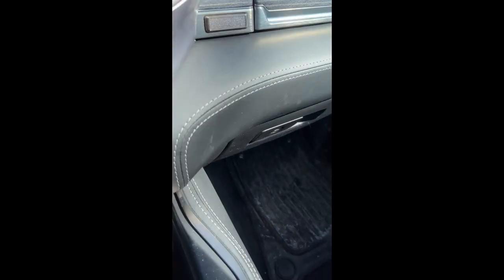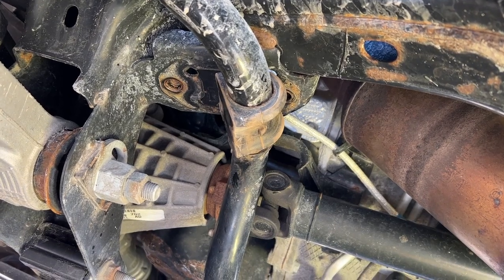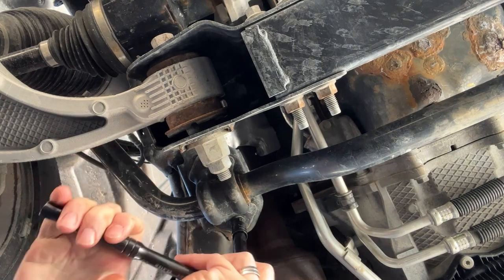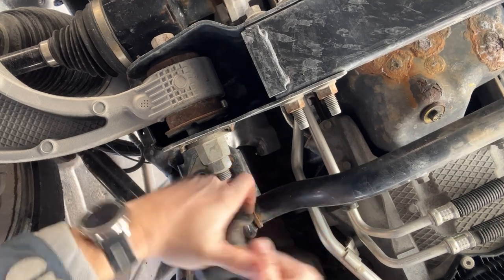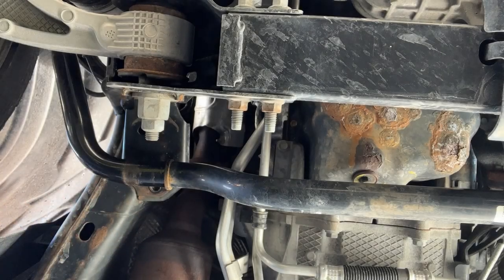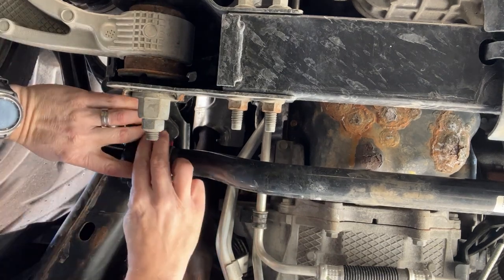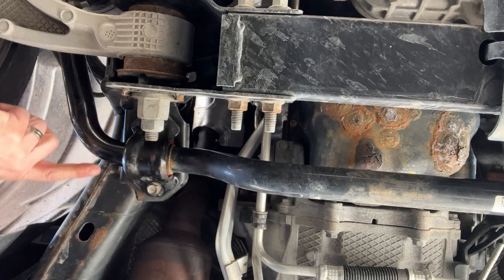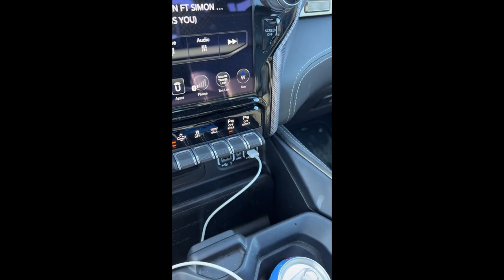2019 Ram 1500 Front suspension noise fixed (CHEAP)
Fixed the front knocking noise on my 2019 RAM 1500 Limited.

Can be found in many places to purchase.